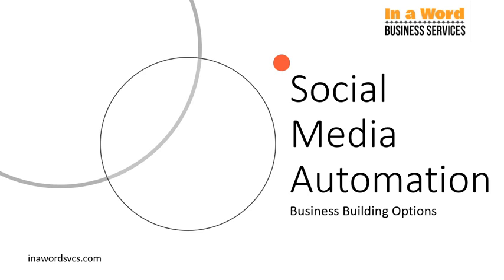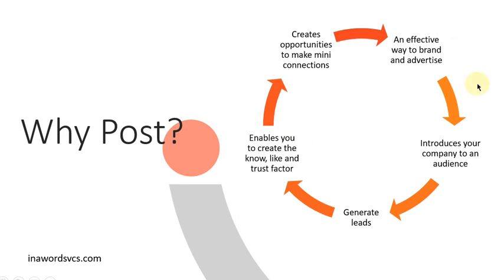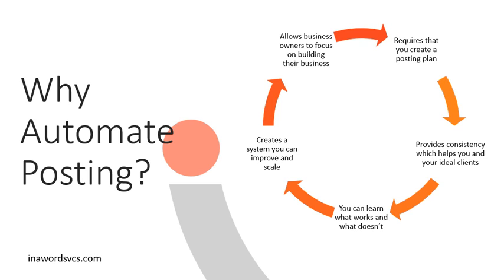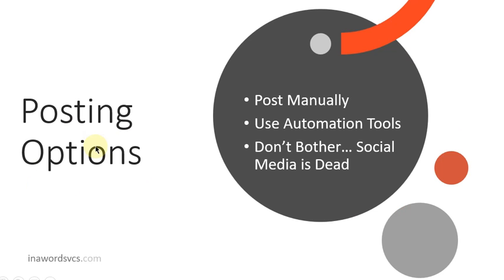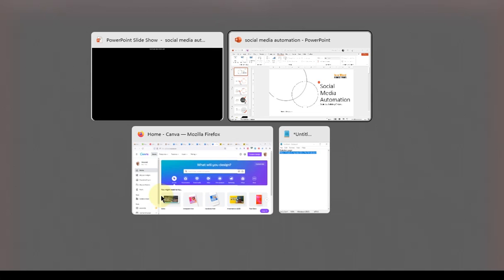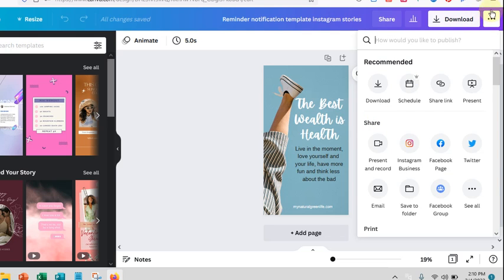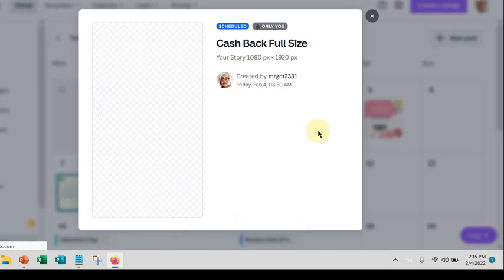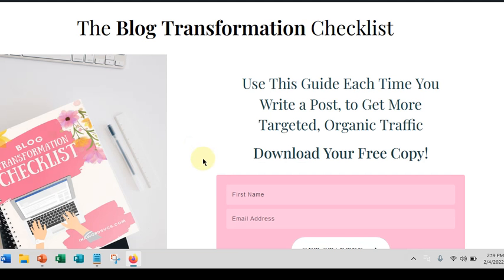How to Earn Passive Income with Social Media Automation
Ever wonder how to create passive income and regular, consistent income? Automation helps business owners introduce their company to their target audience on a daily basis which has many benefits. Automation helps to create opportunities for them to connect with current and potential buyers using the methods covered in this video.

OUR FREE BUSINESS RESOURCES